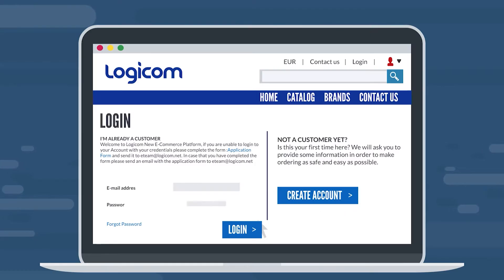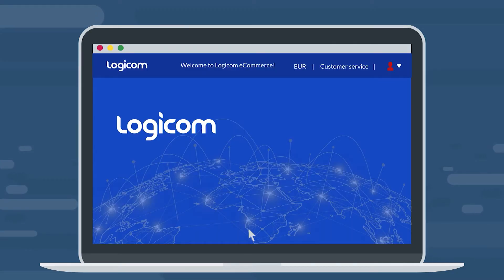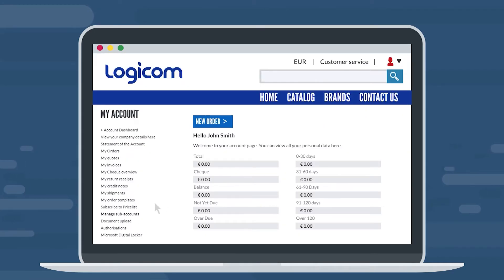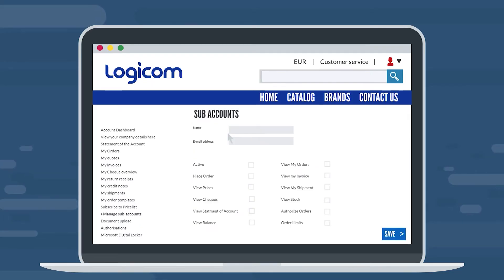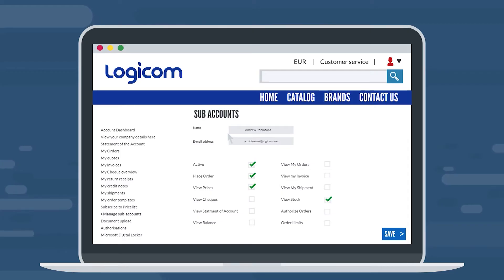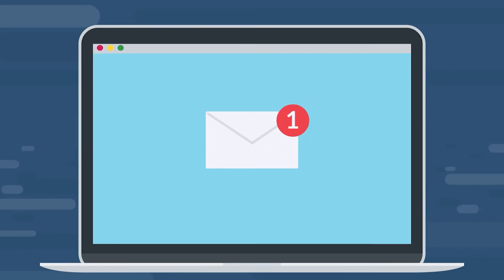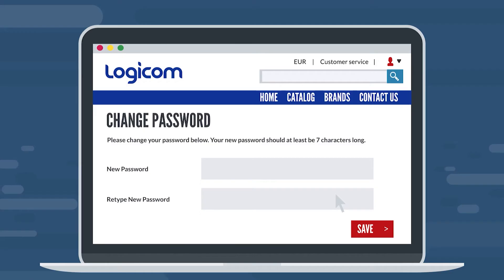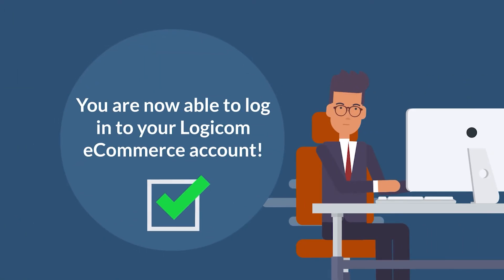Logicom eCommerce Platform - How to manage Sub Accounts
Your team is growing and you want to add more users on your Logicom eCommerce account? Good news!  You can do it with just a few clicks on your own, by following basic steps.

Learn how to navigate your Logicom eCommerce Platform, with simple video tutorials. We made it easy for you!